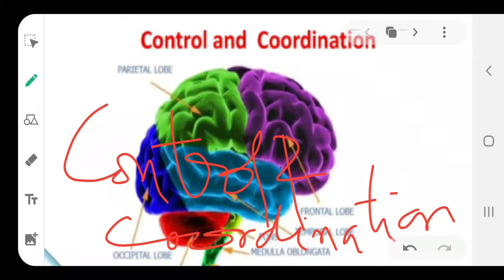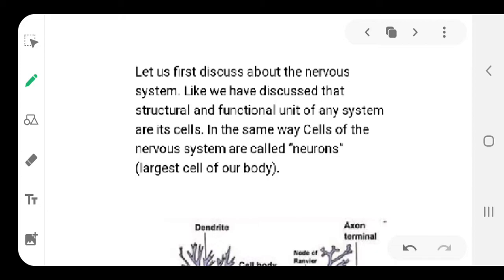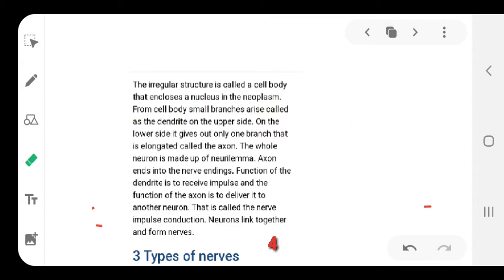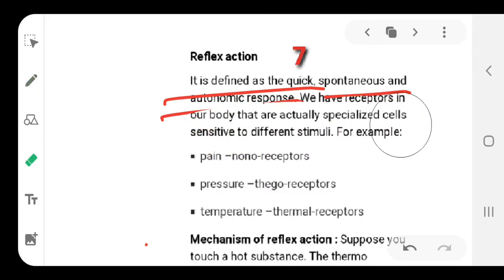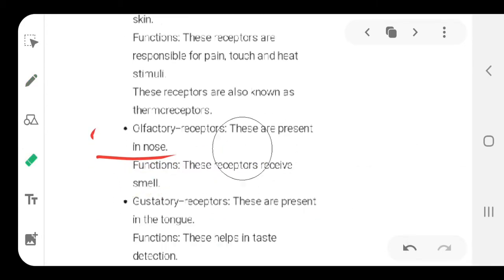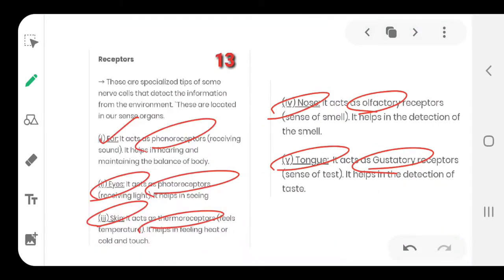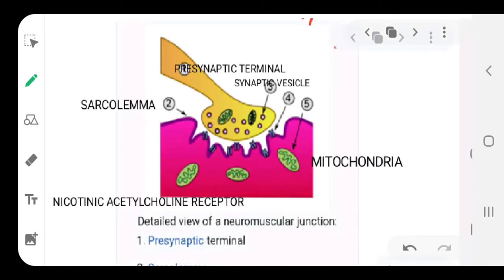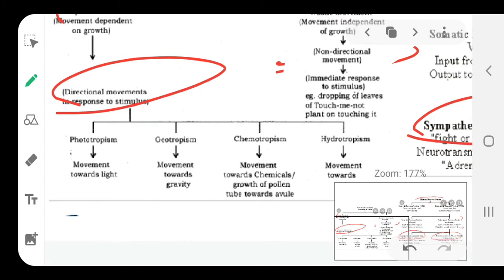CONTROL AND COORDINATION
NEURONS AND REFLEX ACTIONS